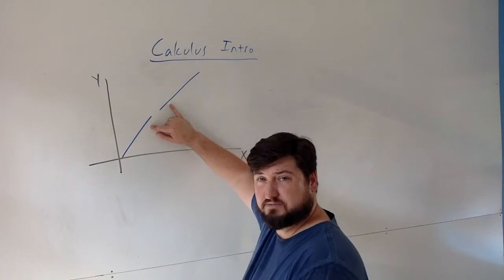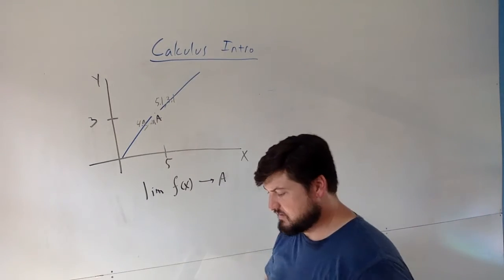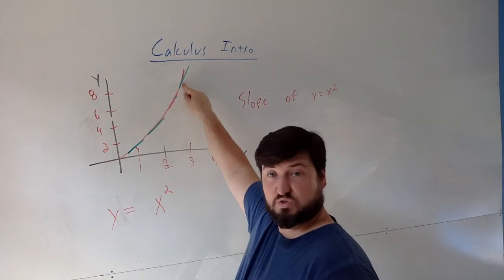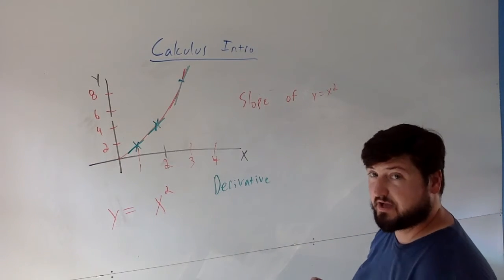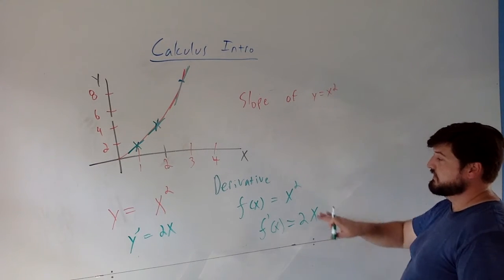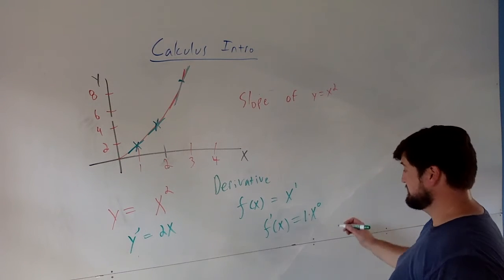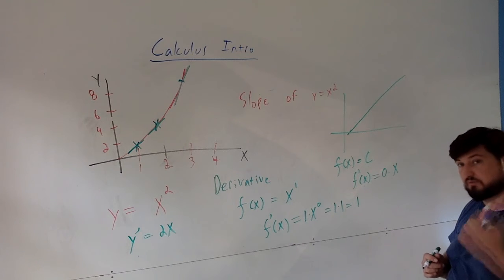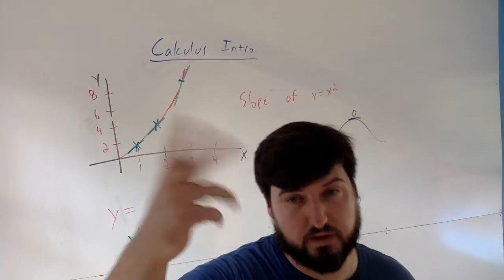Intro to Calculus - Derivatives